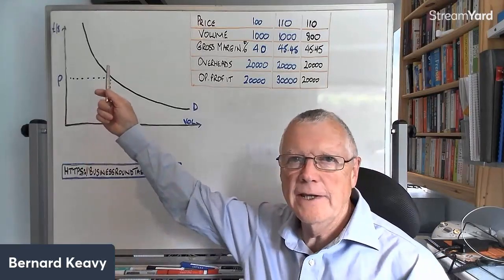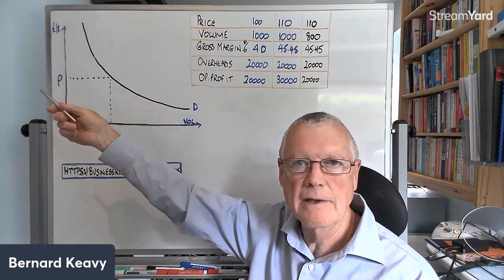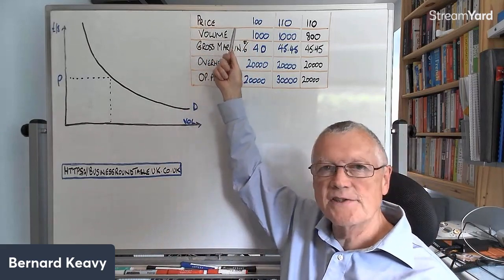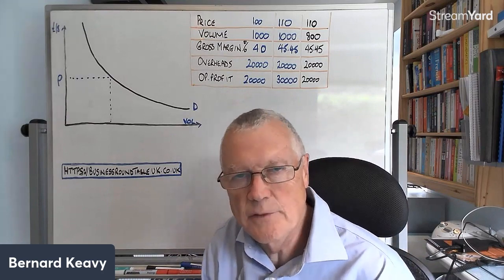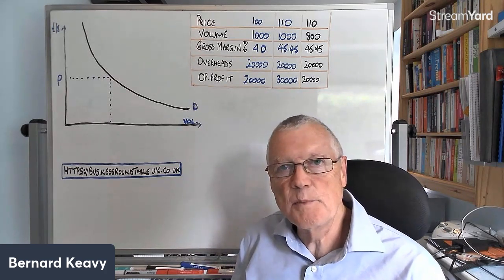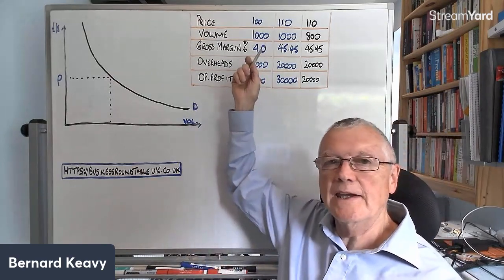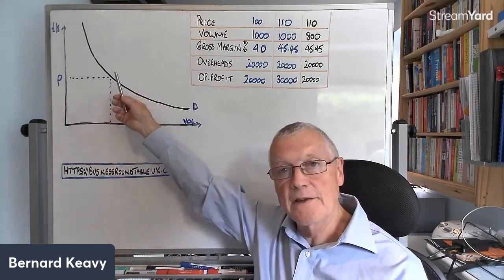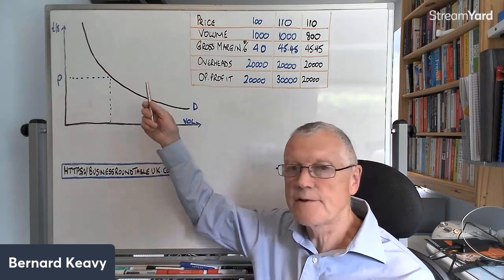What is your pricing strategy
How to make sure you charge the right price.